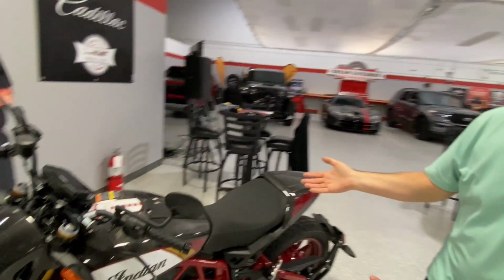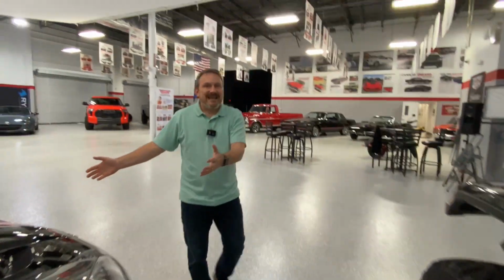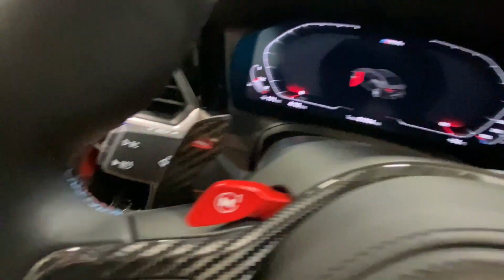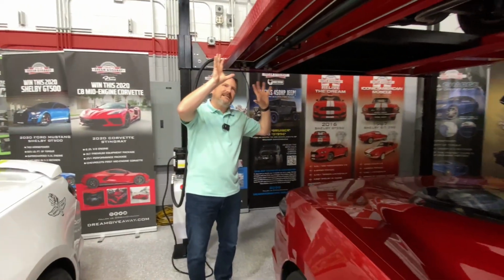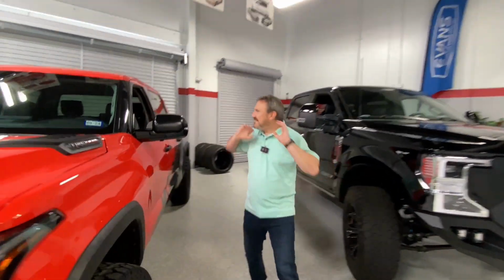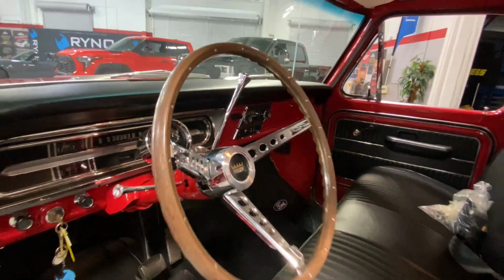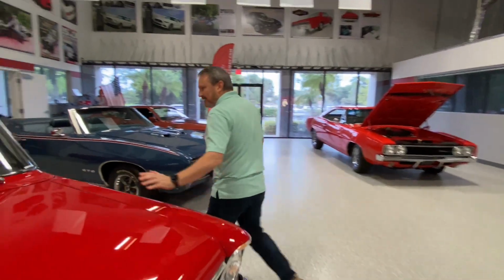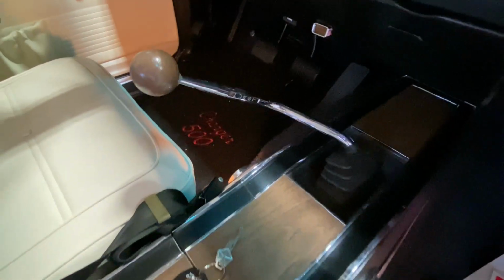White Shifter Knob Mania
Check out the charity sponsor that receives your tax-deductible donations of $3 or more through our web site and provides grants to seven additional charities at: